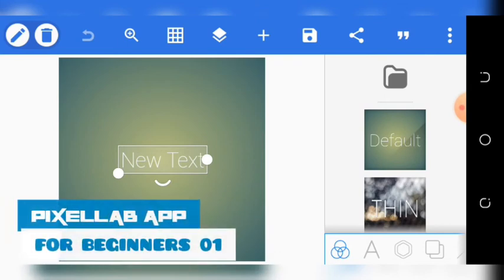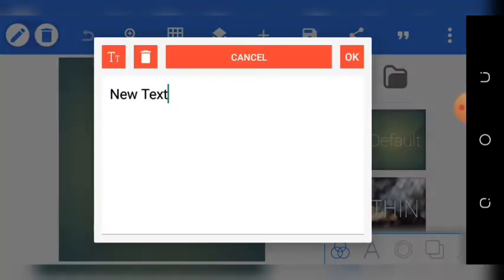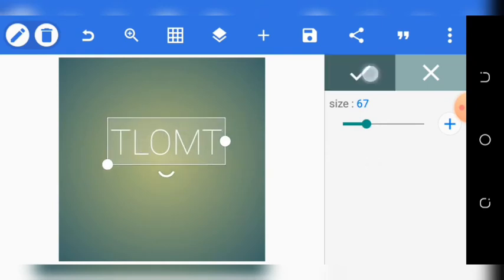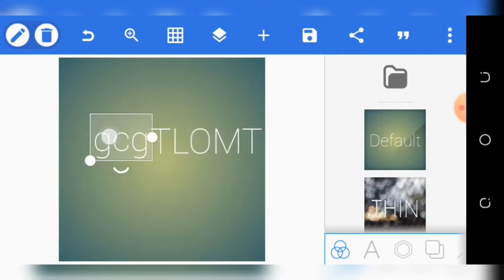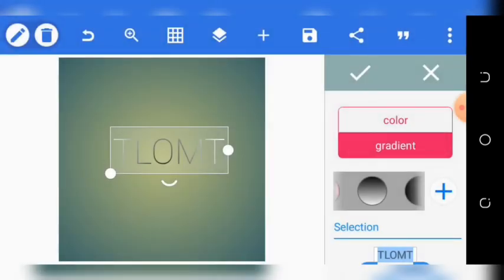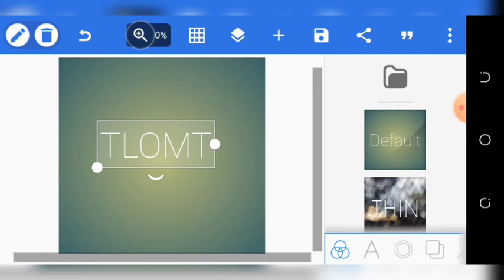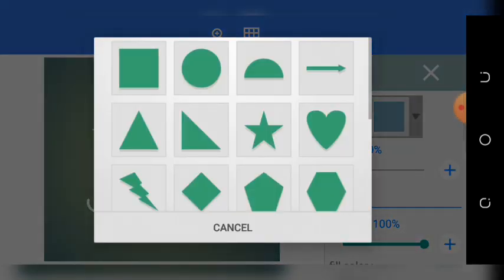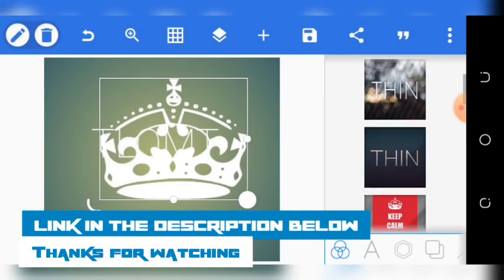_HOW_TO_USE_PIXELLAB_APP_ON_ANDROID_AND_iOS_APP_FOR_BEGINNERS_01!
Hi Welcome to tomtech designs,

my channel has tutorial videos on designing a logo on mobile phones, flyer making, business cards, on smartphone and laptops.

Check for tutorials on pixellab, Photoshop, with amazing tricks and shortcuts.